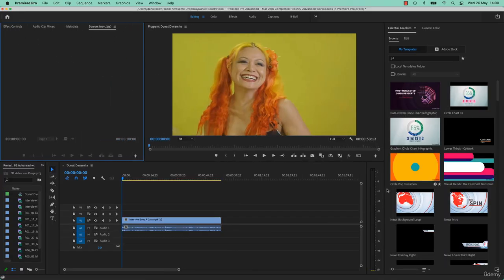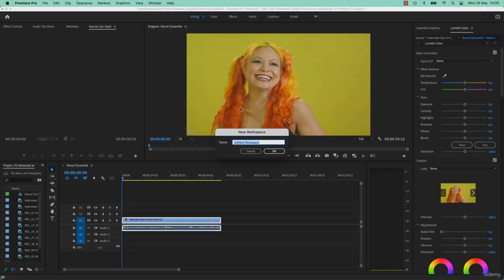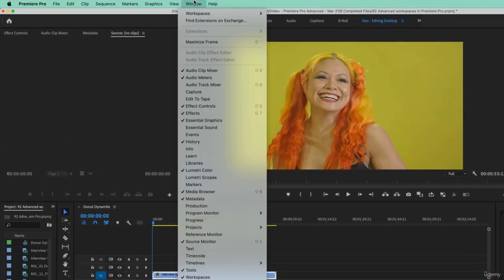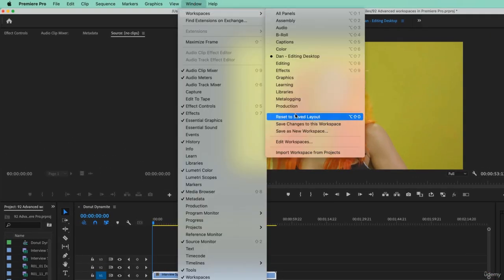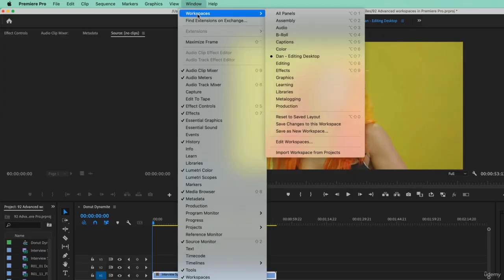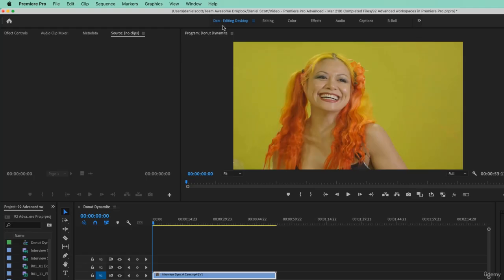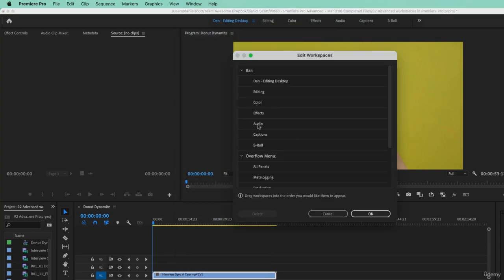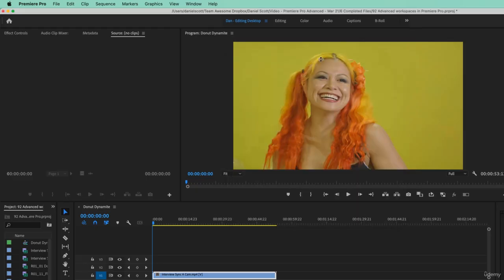Advanced workspaces in Premiere Pro #93